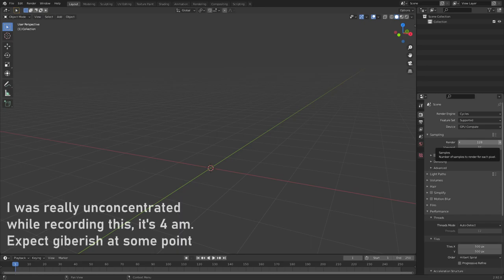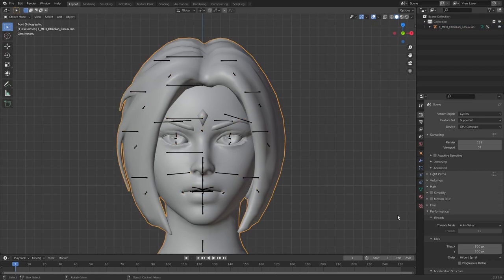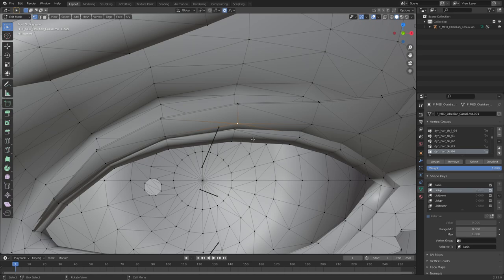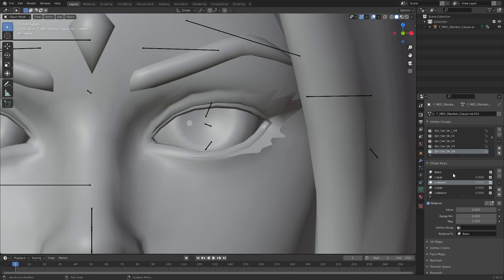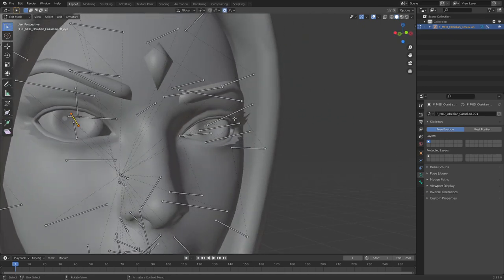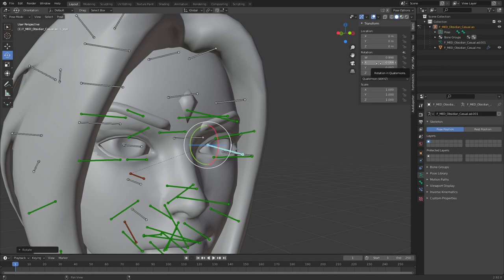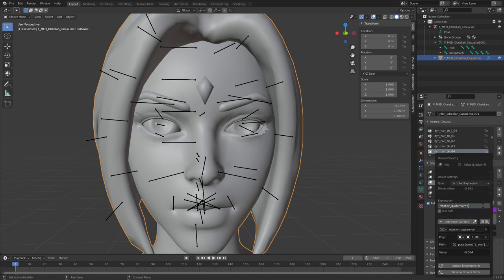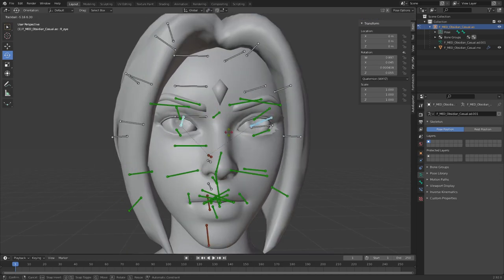How to make eyelids move with eyes (Blender, Fortnite)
le epic